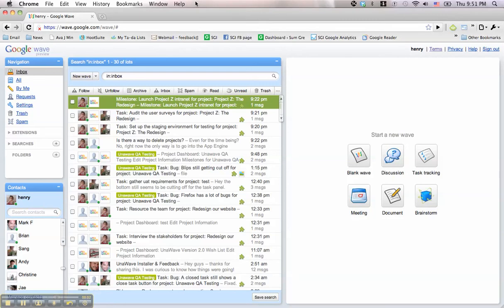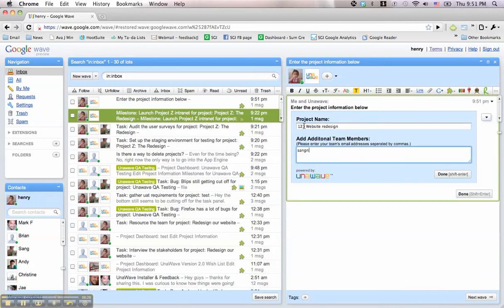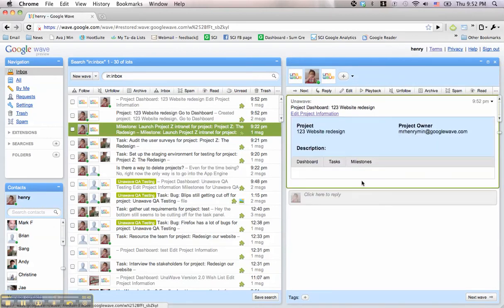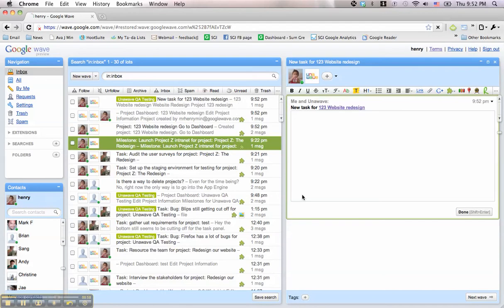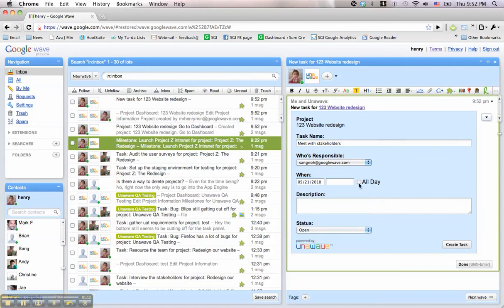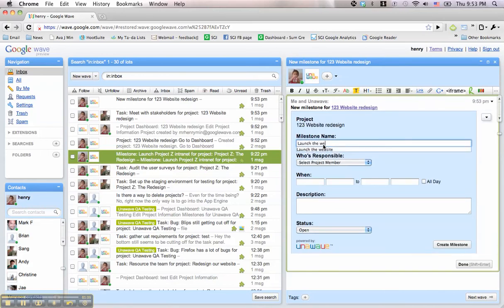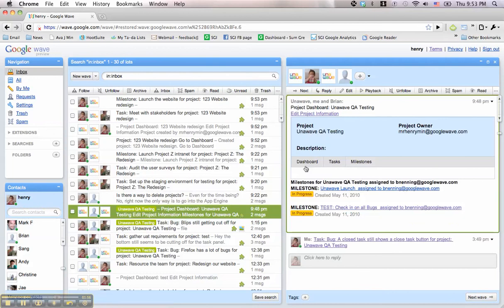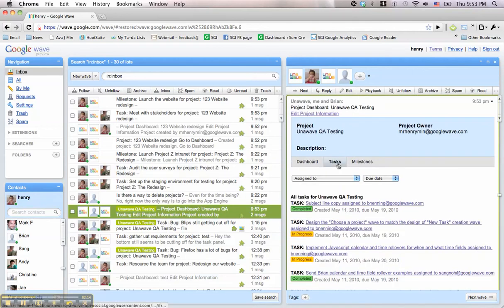Creating a Project, Task, Milestone. Plus a look at Dashboards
Unawave is a revolutionary, elegant, and easy to use work management application developed on the breakthrough Google Wave collaboration framework.  We believe that it is the killer "Business Application" that will truly showcase the power of Google Wave's collaboration engine by solving a pain point that is experienced by tens of millions of business professionals, every day, in all industries.